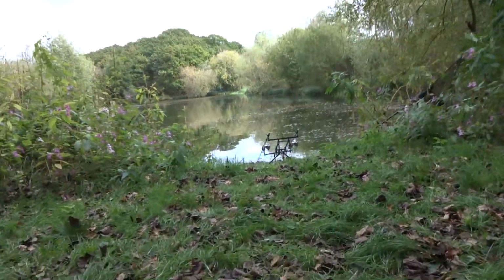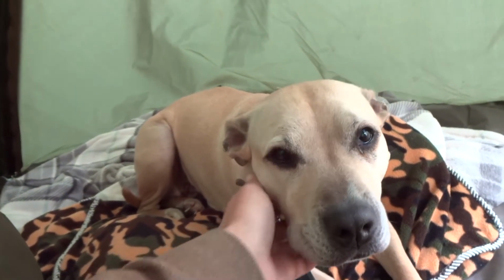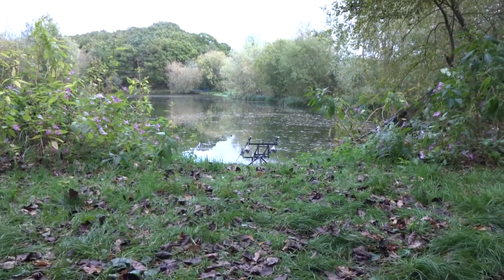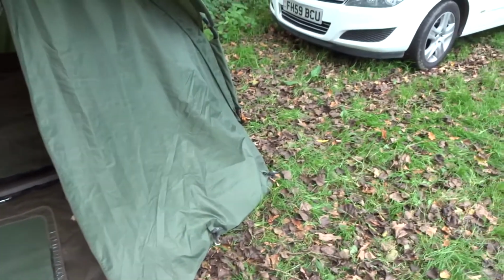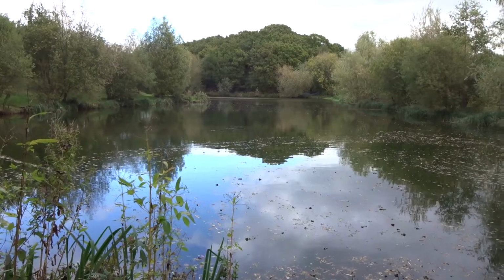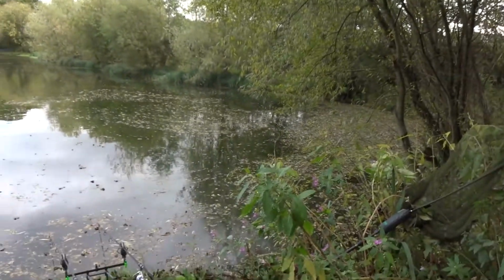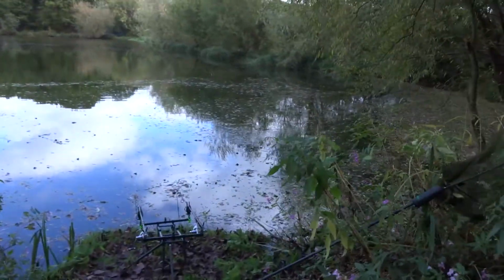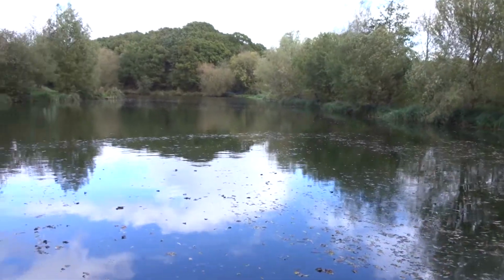Carp fishing at Kirk halam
A 3 day session on a club water lake which contains some old original carp the carp don't go massive but who cares these are beautiful carp and I manage to get one really enjoyed my fishing here I will probably do my winter carp fishing on here hope you enjoy people